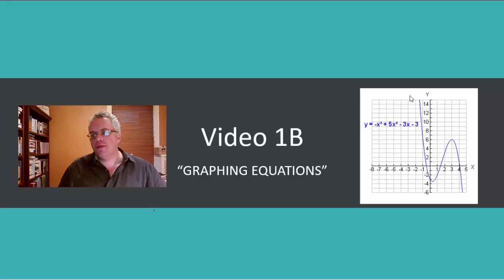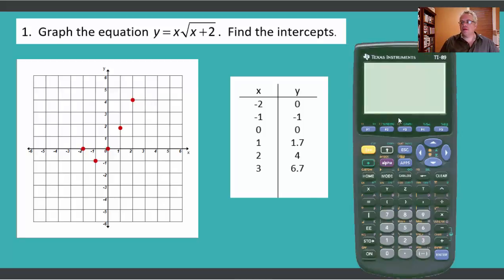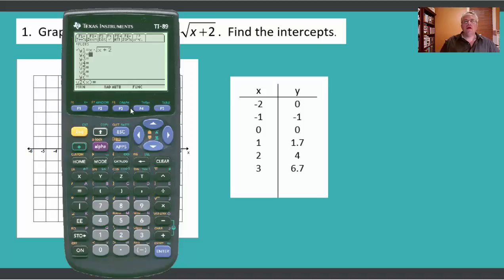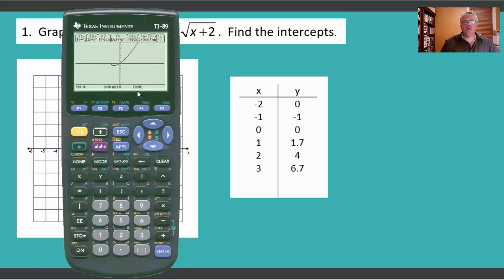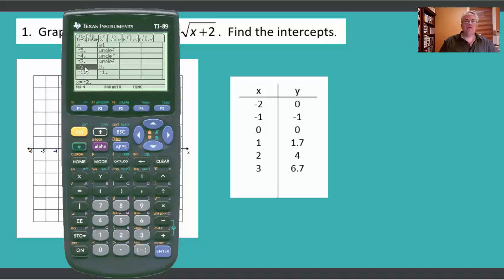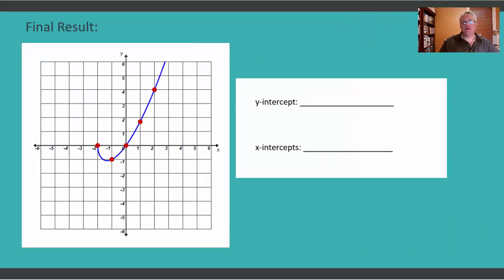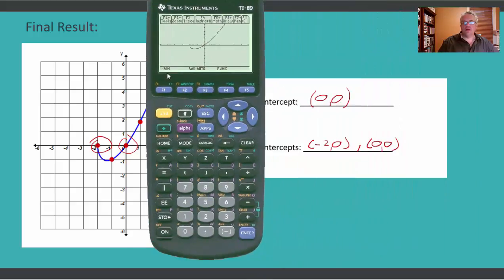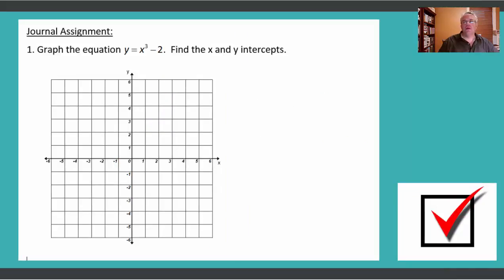Video 1B Graphing Equations